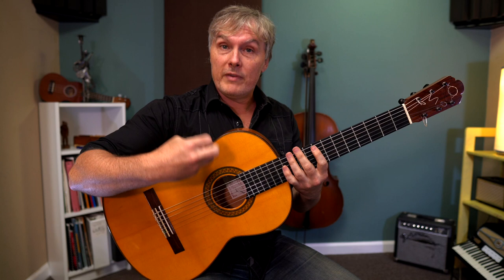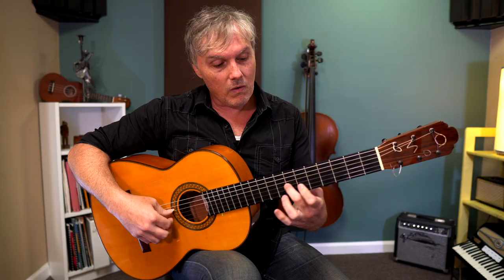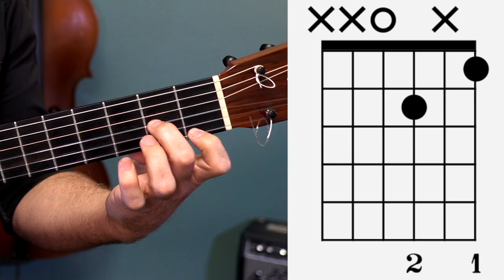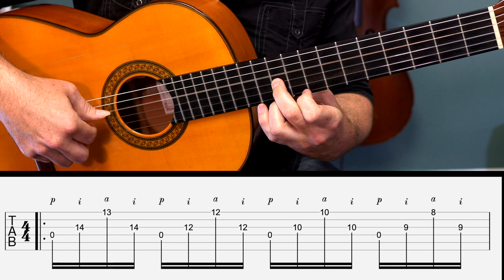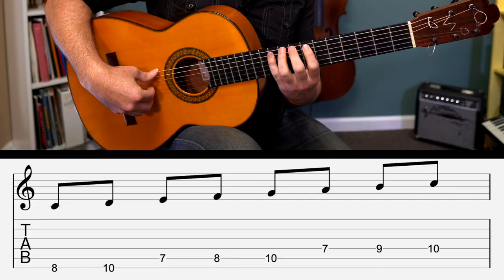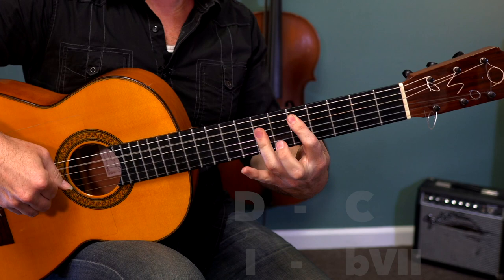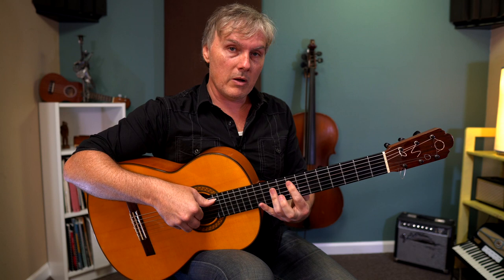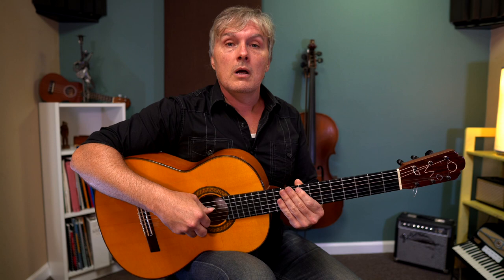The GREATEST Bon Jovi Guitar Riff | Famous Riffs on Nylon String Guitar Ep. 4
Play the famous intro to "Wanted Dead or Alive" by Bon Jovi on fingerstyle guitar. Here I show you how we can use our fingers to play this intro (rather than with a pick) and some of the music theory behind this song.

🎵 Go here to learn the 3 secrets to nylon string mastery with my free workshop  ➡️

In this free workshop I'm going to show you:
-The 3 secret (but easy) concepts that most guitarists *don’t* know about.
-The 3 right hand techniques you need to know to learn and enjoy the nylon string guitar.
-How to excel on nylon string in only minutes a day, instead of the endless hours most people think it takes.
-A targeted exercise I have developed to quickly work on over 90% of the right hand techniques *we ever use* in only a few short minutes!

…And you’ll get my 15-page “Nylon String Quick Start Guide” outlining all the right hand essentials.

Members of my Versatile Guitarist Academy get access to *ALL* my tabs, lessons, courses, play-along practice videos, and online community ➡️